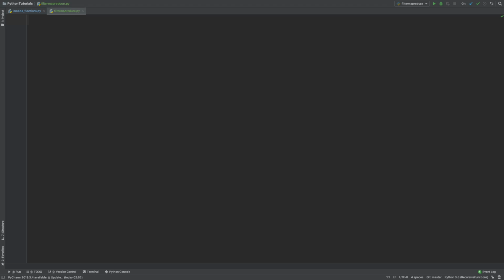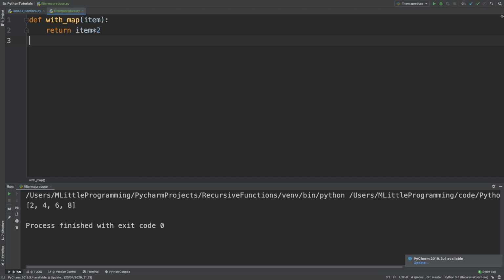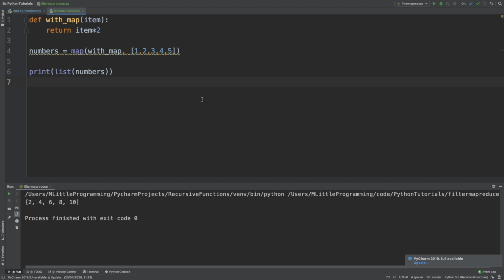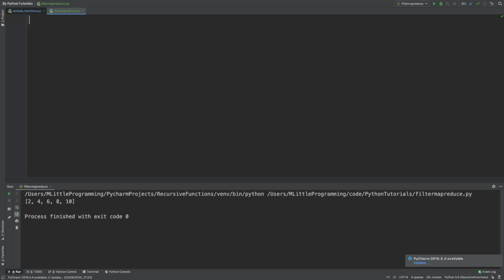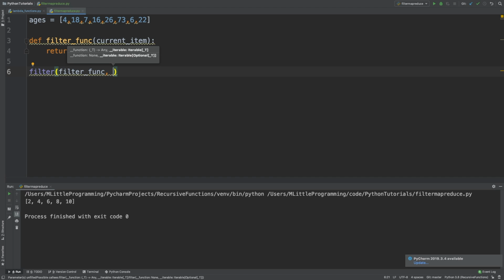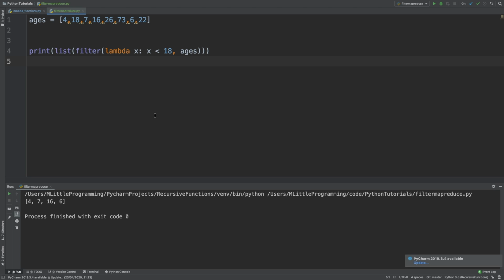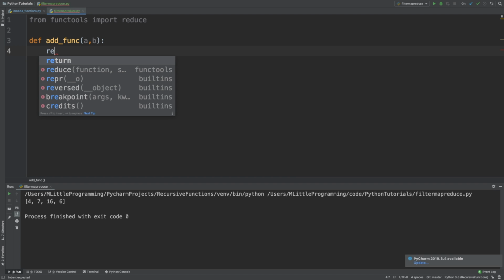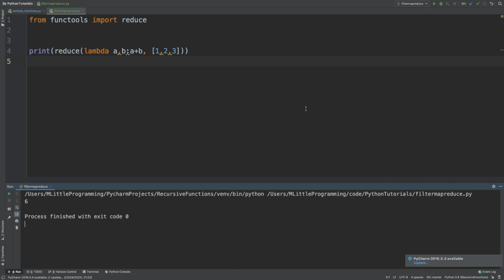Python Filter Map Reduce | Python for Beginners | MLittleProgramming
Python Filter Map Reduce

Filter Map and Reduce are 3 built in python functions.The Map function applies the same function to each element of a sequence. After that the map function returns a modified sequence to us.   The filter function filters items out of a sequence and returns that filtered list. A reduce function applies the same operation to items of a sequence. The reduce function then uses the result of each operation as the first parameter of the next operation. After the reduce function has got to the end of a sequence the reduce function returns an item not a list.

In this video we will look at:
What the Map function is
What the Map function syntax is
What the Filter function is
What the Filter function syntax is
What the Reduce function is
What the Reduce function syntax is
Map Filter and Reduce functions using lambdas

We will be looking at Python Filter Map Reduce in Python in PyCharm.